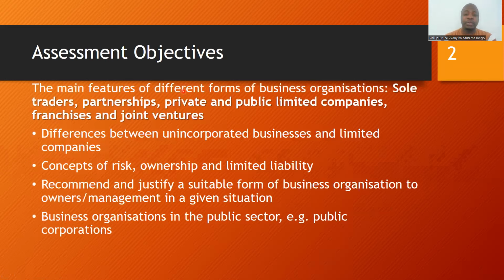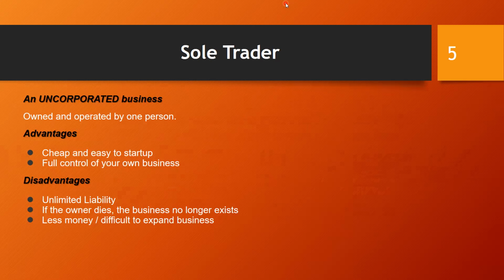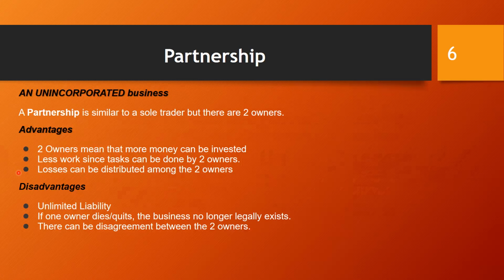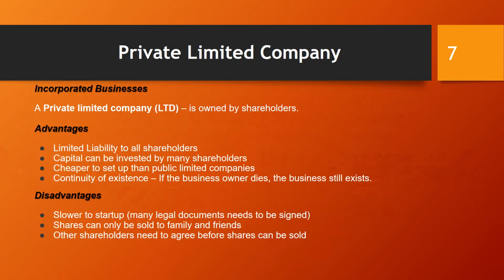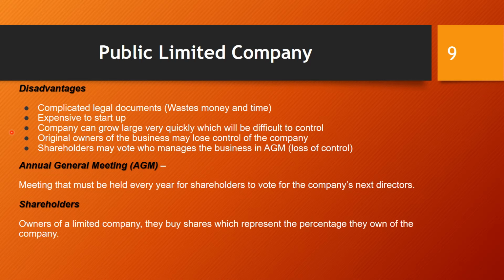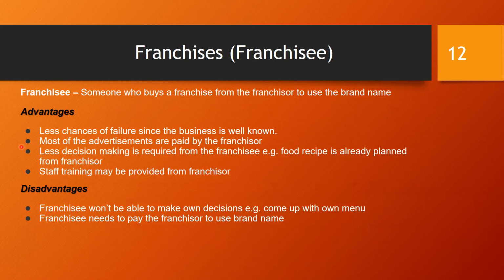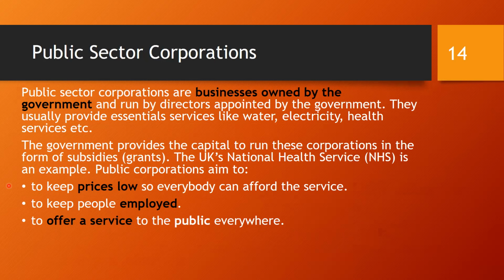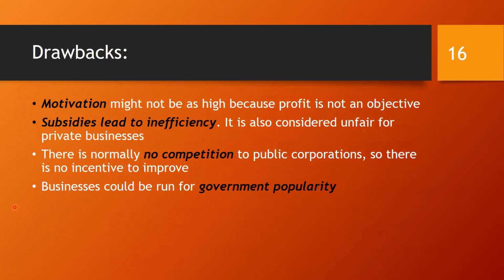IGCSE 0450 Types of Business Organizations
The best content ever!